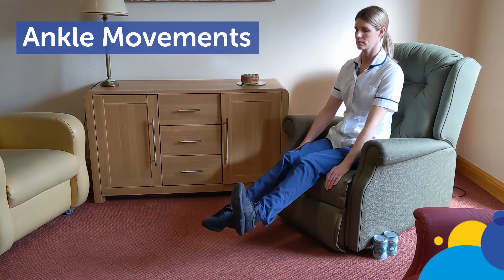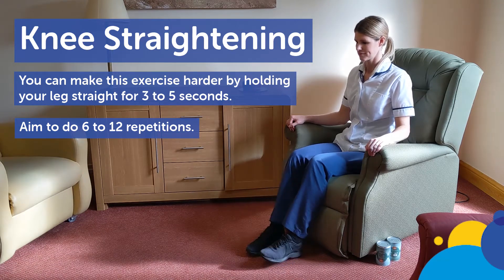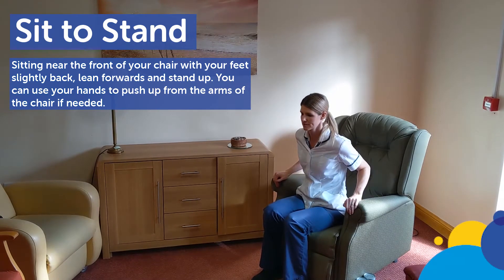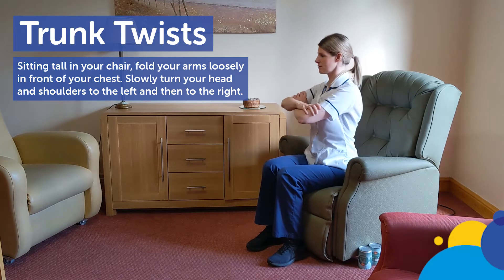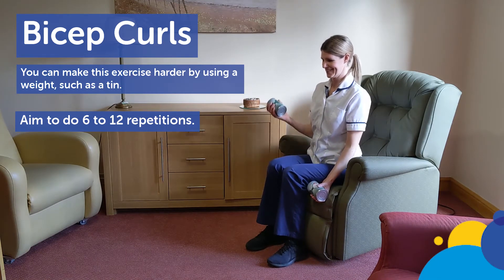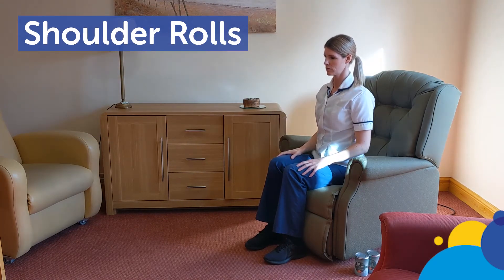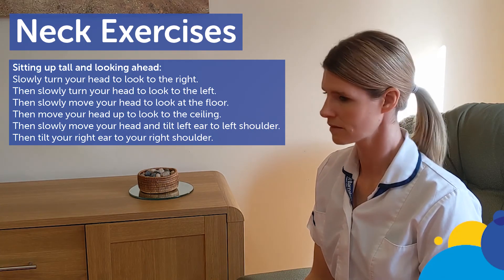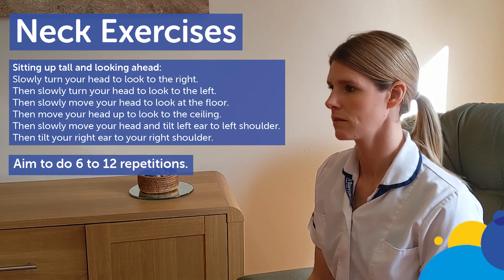Physiotherapy: Seated Exercises | St Barnabas Hospice | November 2019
Follow along with Physiotherapist Lindsey Wilkinson as she guides you through physiotherapy exercises you can do while seated.